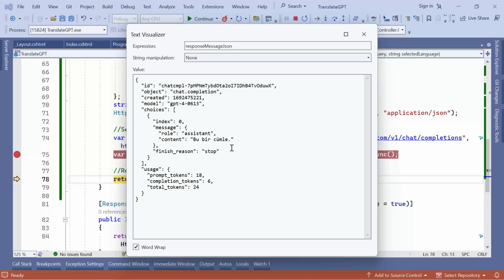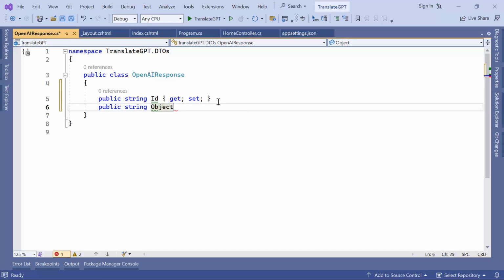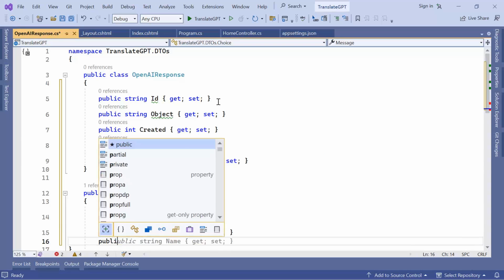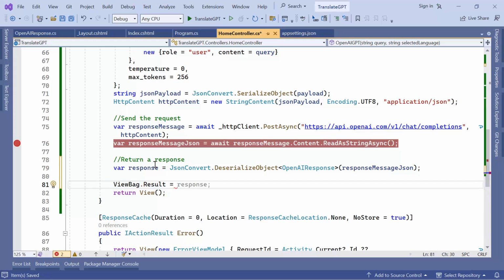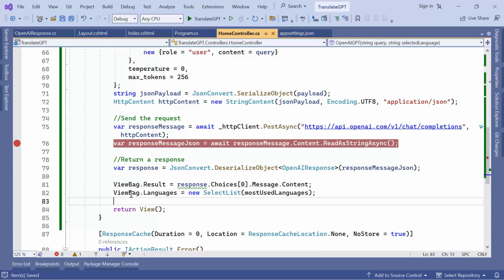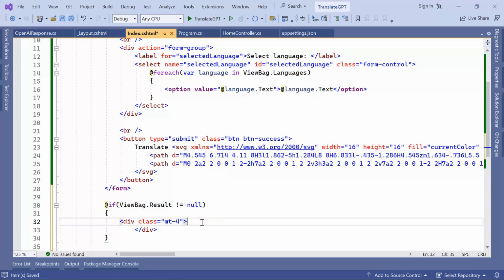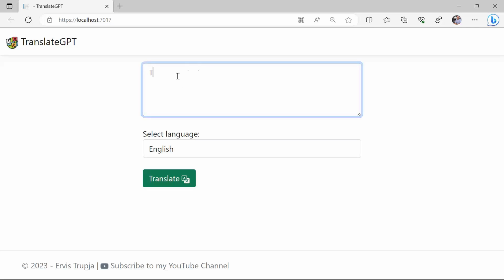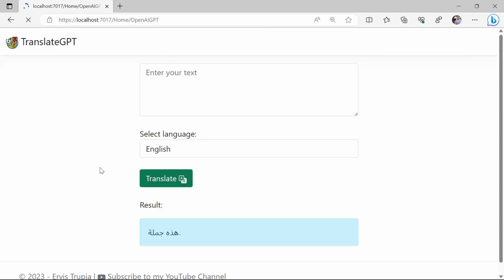06. Creating a DTO for Response Handling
Understand how to create a Data Transfer Object (DTO) to manage the responses from the OpenAI API, ensuring proper data handling within the app.